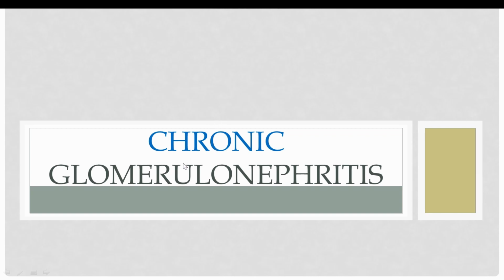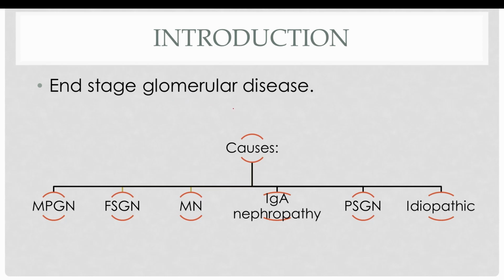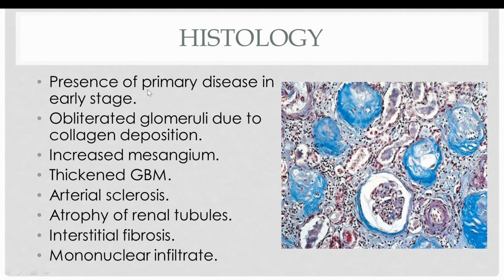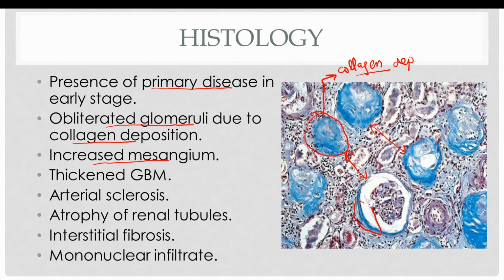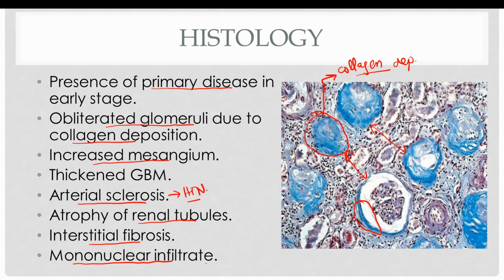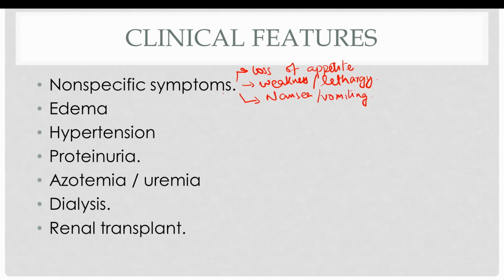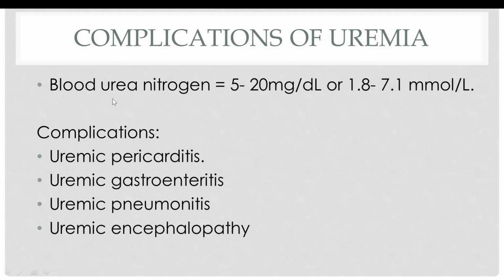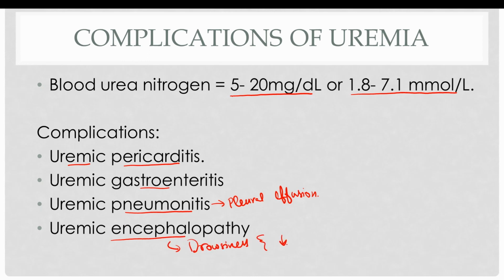Chronic glomerulonephritis | Causes | Morphology | Clinical features | Renal Pathology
This video covers the last topic of glomerular injuries, and it is prepared and delivered from Robbin's Textbook of Pathology.